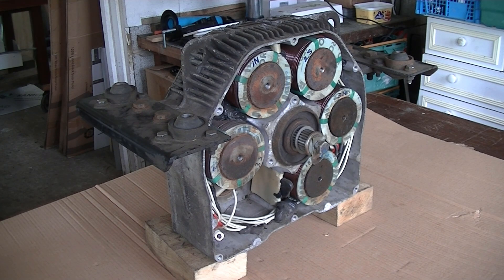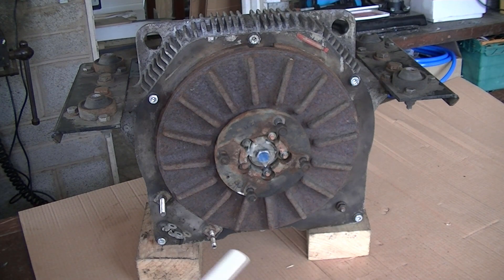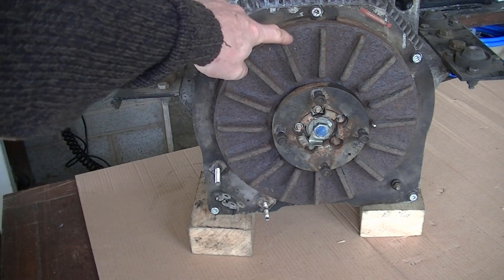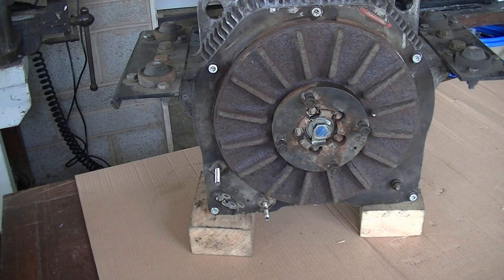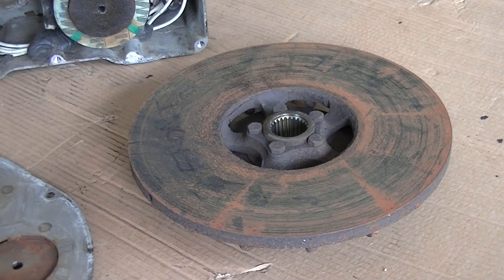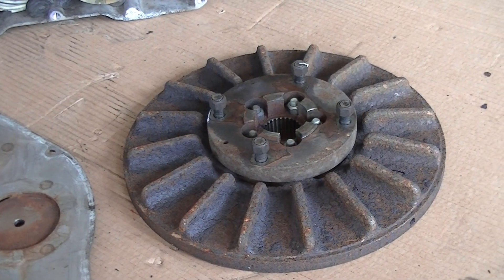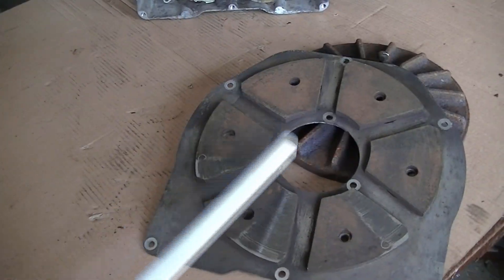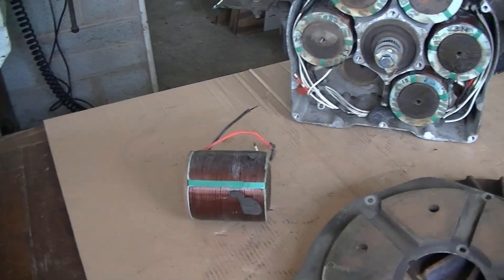Mercedes Sprinter, Telma Retarder revival part 2, What's inside the box?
When I bought my Van (a 519 TN3 Automatic Sprinter) the Telma Retarder was disconnected and the control box removed, this is part two of three videos as I attempt to get it operational.

Here's a link to a video showing how they work.

This link is to useful tech info such as coil resistance and airgaps

And this is the parts list for my particular model of retarder.